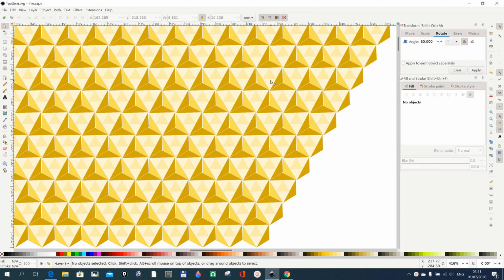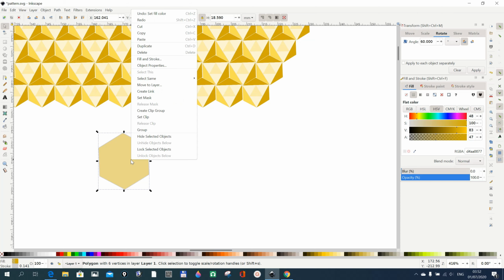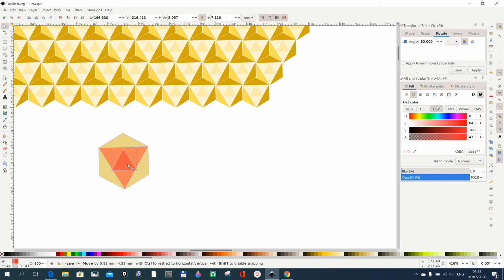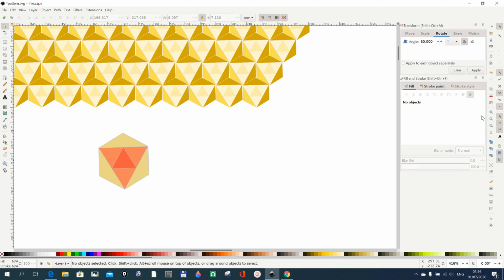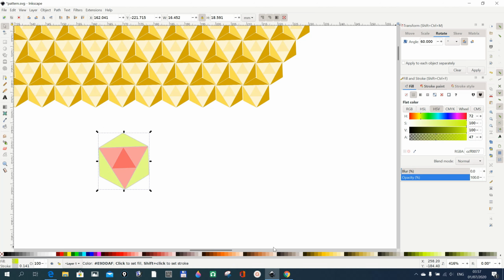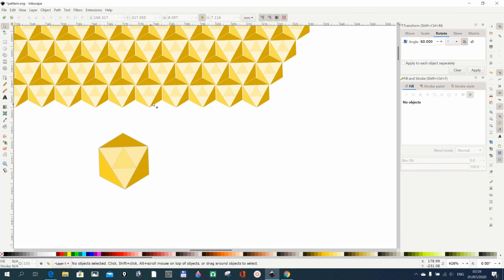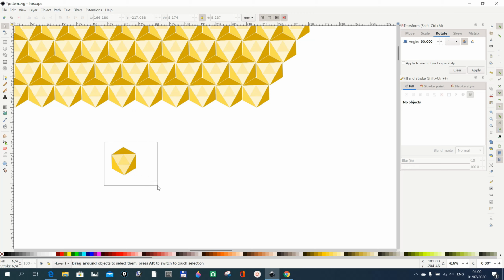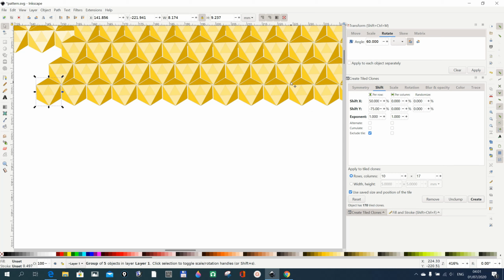Inkscape Youtube Tutorial. Wall Paper screen background Design For Beginners. 2020. Inkscape 1.0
Inkscape Tutorial, Inkscape Lesson.We learn how to design a wall paper and screen background